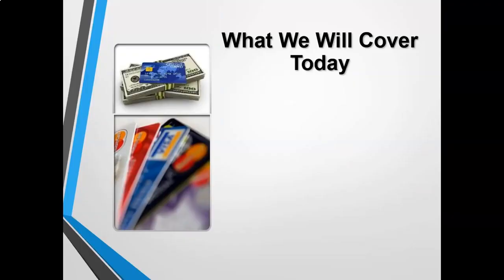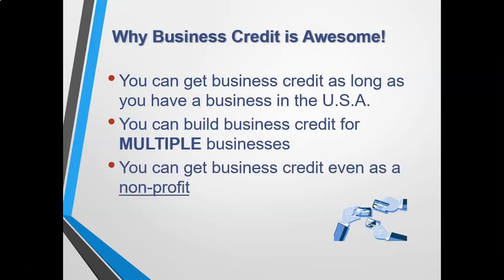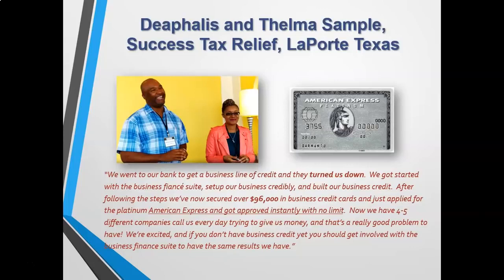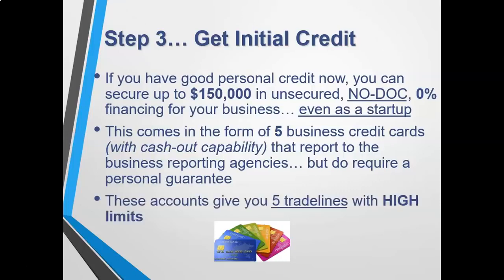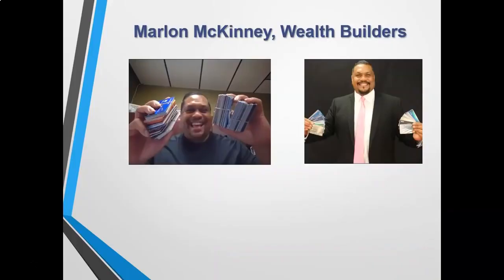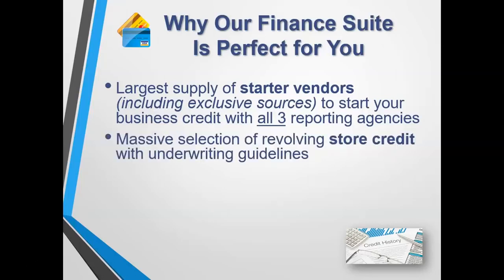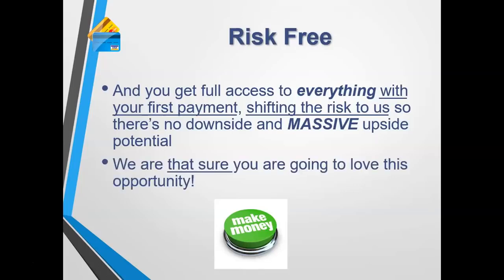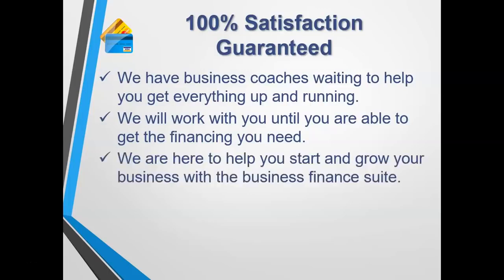How to Get $250K+ in Business Credit for Your EIN Even as a Startup Company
In this video, Deshayla talks about How to Get $250K+ in Business Credit for Your EIN Even as a Startup Company. This is a webinar recording a few months ago. Please Watch the entire training to get a full understanding of the process.
For more mind-blowing videos on how to get fundings for your business please visit her youtube channel:
CEO Deshayla

Our Youtube channel is an opinion/podcast platform. We are not a broker/dealer, we are not an investment advisor, we have no access to non-public information about publicly traded companies, and this is not a place for the giving or receiving of financial advice, advice concerning investment decisions, or tax or legal advice. We are not regulated by the Financial Services Authority.

The value of shares and investments and the income derived from them can go down as well as up; Investors may not get back the amount they invested - losing one's shirt is a real risk;
Past performance is not a guide to future performance.